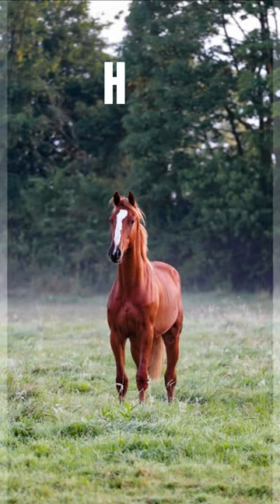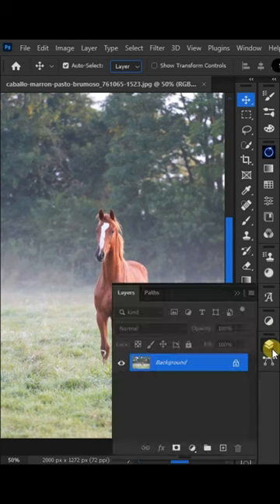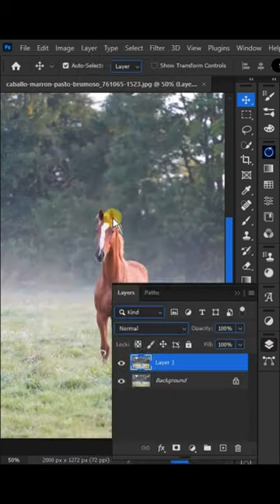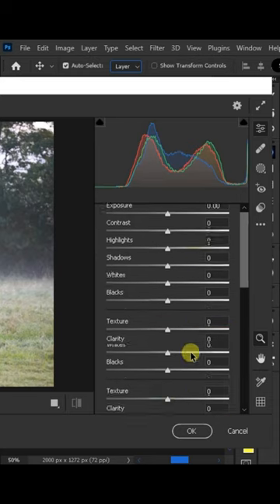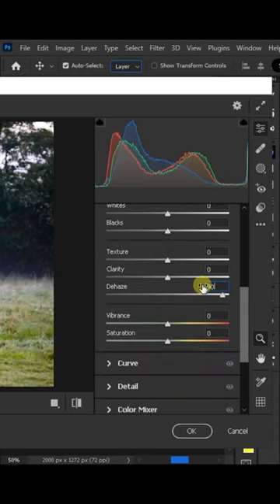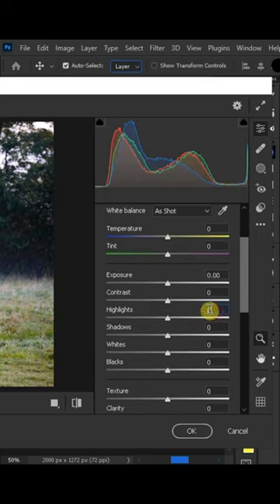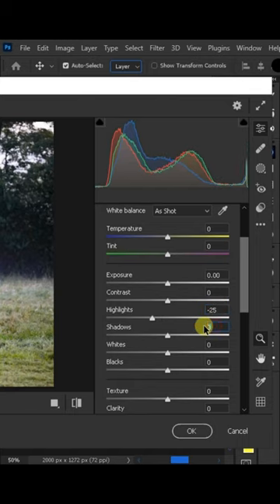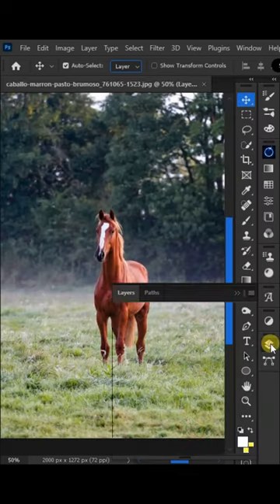Dehaze a Photo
YouTube shorts video about photoshop 2022 tutorials for everyone. Especially in shorts, we will learn all about photoshop tricks and tips for example Photoshop masking, Photo manipulation of photoshop, photoshop tutorials, photoshop tools and options, photoshop layers and settings, photoshop workspace and its settings, photoshop colors and color adjustments, photoshop cc 2022 all features in short video tutorials, photoshop short video for new users and old, photoshop editing tricks.
In this section called youtube shorts, we will also learn all about photoshop masking tricks with different styles and techniques so guys try to get something from our channel blessing boy visual thanks.